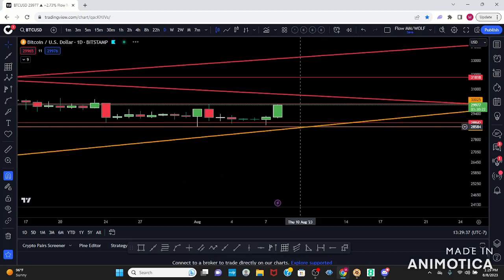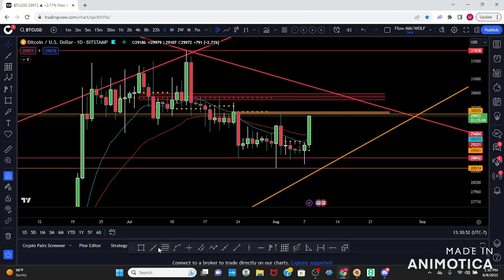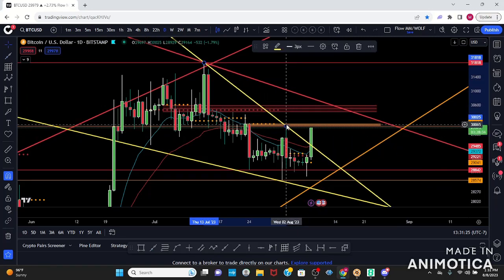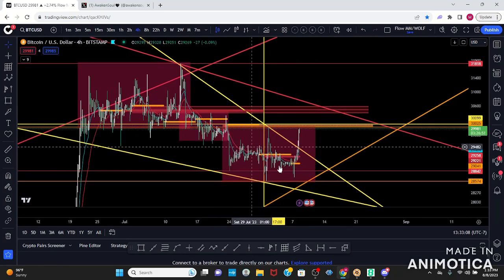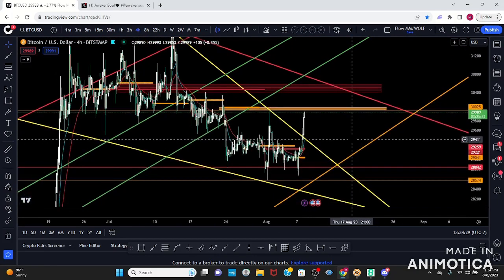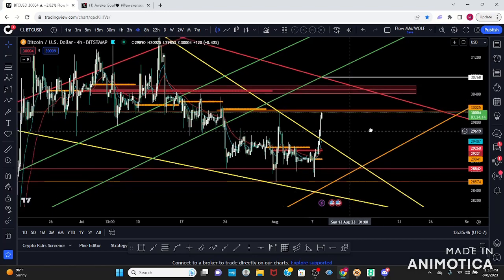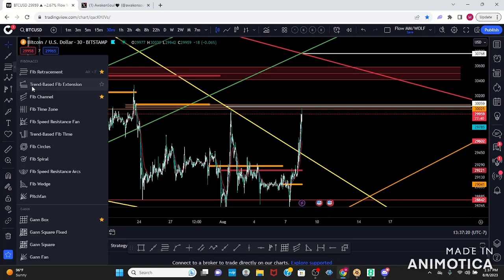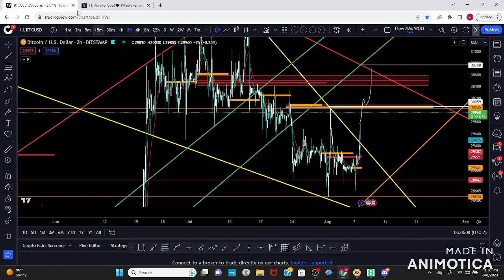Learn Technical Analysis and how to set your trade from start to target on BItcoin.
Learn Technical Analysis and how to set your next trade from start to target on Bitcoin.

Nothing contained in this content constitutes financial advice and you should always do your own research before engaging in any kind of trading and/or investing.Make sure to leave a like and subscribe to the channel for more content.Turn on notifications to never miss me.